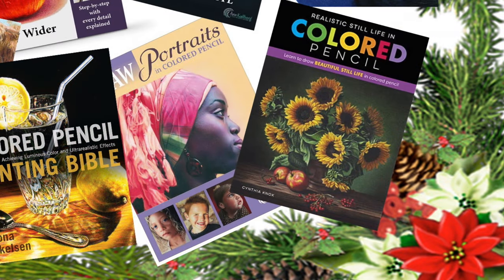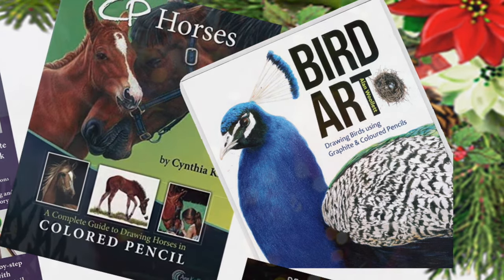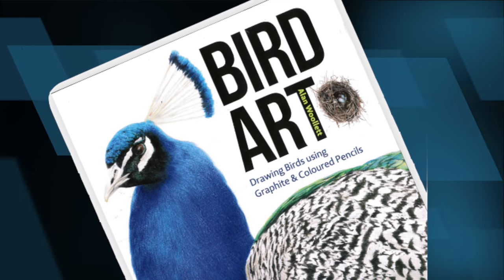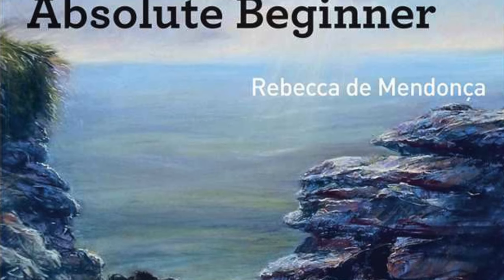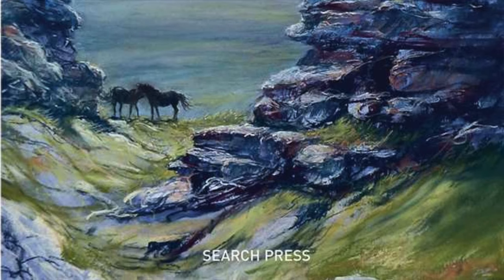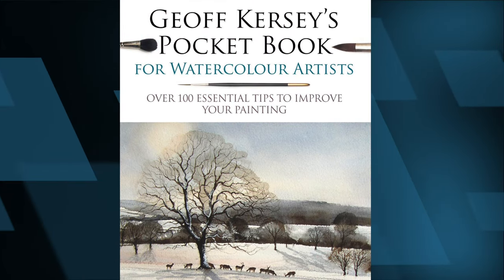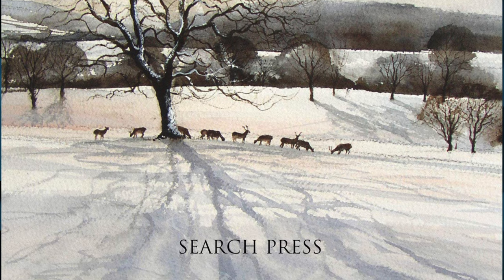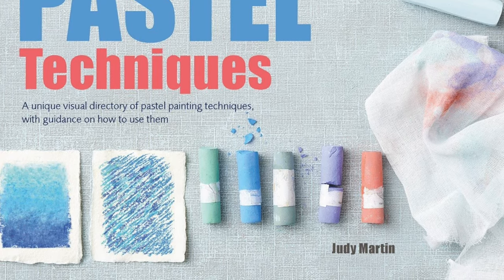Christmas Art Book Gift Guide 2021 | The Perfect Book For The Artist In Your Life This Christmas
Its that time of the year again and I have put together a few Christmas Gift Guides. This year I have tried to compile gift guides specific to certain artists needs and some that are universal to all artists.

As with all of the list compiled, I have tested, used, reviewed and read them all, so I can happily recommend them all with confidence. The list of Art Books that I have added are absolutely outstanding books for help you grow as an artist and draw inspiration from.

the other Christmas Gift Guides are, The Luxury Guide, The Enthusiasts Guide, The Artist Gift Guide and finally The Stocking Filler Guide. I think my favourite is the guide aimed toward art enthusiasts, this list has wonderful gifts that are excellent quality but not too expensive. Also every single gift and book in the guides I have read, tested, used or reviewed, I would never recommend a gift that I have not used myself. I am confident showcasing the gifts in all of the guides as quality gifts that will melt any artist, art enthusiast, adult colouring book artist or crafters, artistic side of their beating hearts.

All of the prices and links are available on the written reviews, the reason I always format my videos in this way is due to the ability to change the prices. If I announce the price of a product on a video I can't change it accordingly. Every Sunday I go through the links I have supplied and make sure they are pointing you all to the cheapest products their prices change so often and this will very much be the case coming up to Christmas. Prices can sometimes go up as they get closer to Christmas and so I try to make sure I am directing subscribers to the cheapest online.

AMAZON UK - Colored Pencil Painting Bible Alyona Nickelson
AMAZON UK - Colored Pencil Painting Portraits Alyona Nickelson
AMAZON UK - Alan Woollett Drawing Birds Using Graphite and Colored Pencil
AMAZON UK - Pastels For Absolute Beginners by Rebecca de Mendonca
AMAZON UK - Cynthia Knox Realistic Still Life In Colored Pencil
AMAZON UK - Cynthia Knox A Complete Guide To Drawing Horses
AMAZON UK - How to use watercolour Geoff Kersey
AMAZON UK - Cindy Wider 12 Coloured Pencil Techniques
AMAZON UK - Ann Kullberg Drawing Portraits in colored Pencil
AMAZON UK - The Encyclopaedia of Pastel Techniques

AMAZON US - Colored Pencil Painting Bible Alyona Nickelson
AMAZON US - Colored Pencil Painting Portraits Alyona Nickelson
AMAZON US - Alan Woollett Drawing Birds Using Graphite and Colored Pencil
AMAZON US - Pastels For Absolute Beginners by Rebecca de Mendonca
AMAZON US - Cynthia Knox Realistic Still Life In Colored Pencil
AMAZON US - Cynthia Knox A Complete Guide To Drawing Horses
AMAZON US - How to use watercolour Geoff Kersey
AMAZON US - Cindy Wider 12 Coloured Pencil Techniques
AMAZON US - Ann Kullberg Drawing Portraits in colored Pencil
AMAZON US - The Encyclopaedia of Pastel Techniques

AMAZON EU - Colored Pencil Painting Bible Alyona Nickelson
AMAZON EU - Colored Pencil Painting Portraits Alyona Nickelson
AMAZON EU - Alan Woollett Drawing Birds Using Graphite and Colored Pencil
AMAZON EU - Pastels For Absolute Beginners by Rebecca de Mendonca
AMAZON EU - Cynthia Knox Realistic Still Life In Colored Pencil
AMAZON EU - Cynthia Knox A Complete Guide To Drawing Horses
AMAZON EU - How to use watercolour Geoff Kersey
AMAZON EU - Cindy Wider 12 Coloured Pencil Techniques
AMAZON EU - Ann Kullberg Drawing Portraits in colored Pencil
AMAZON EU - The Encyclopaedia of Pastel Techniques